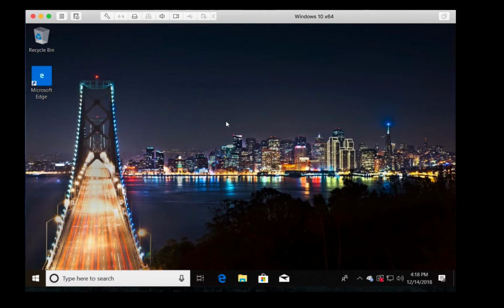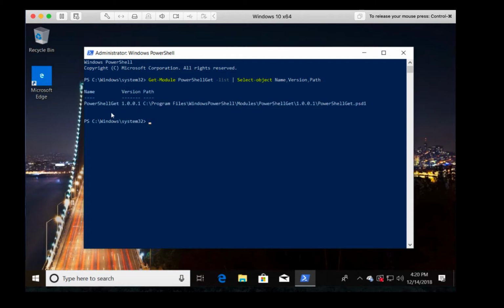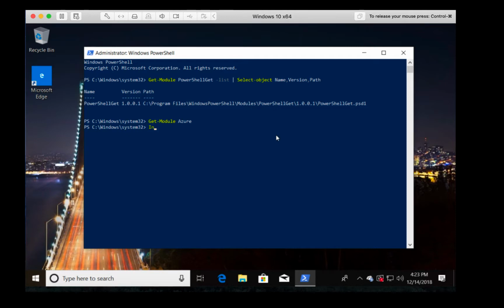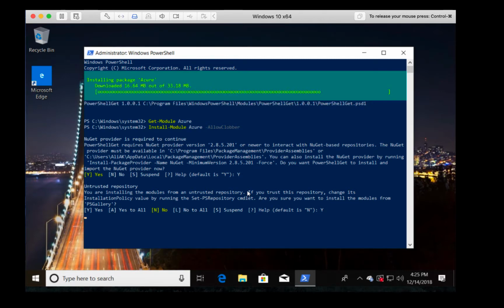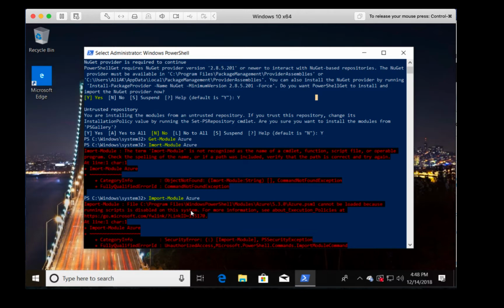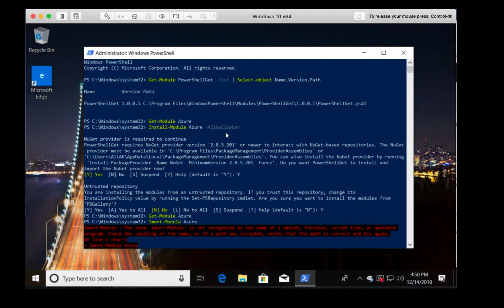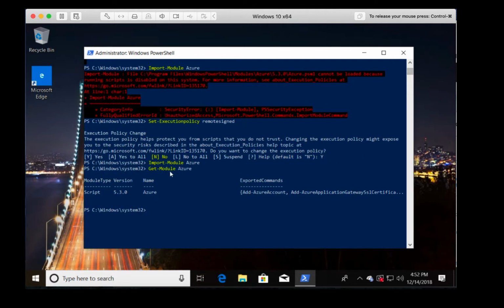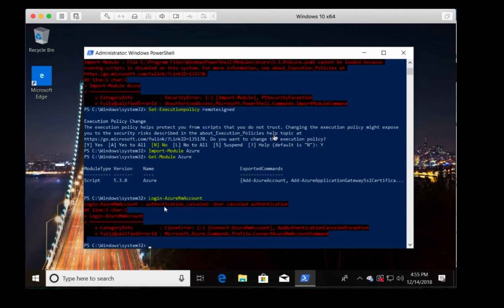CNIT420 - Setting up Powershell for Azure